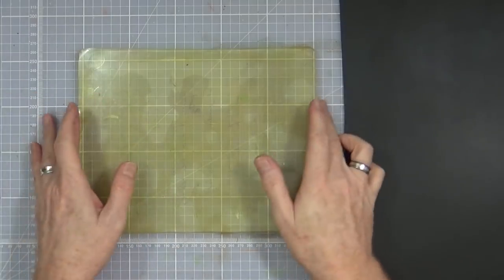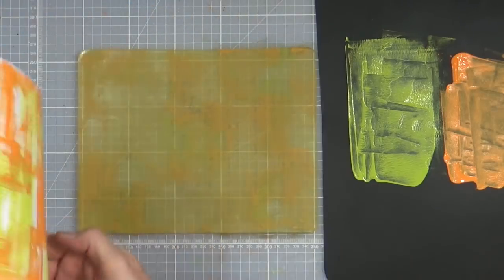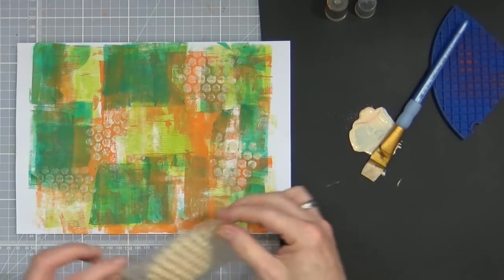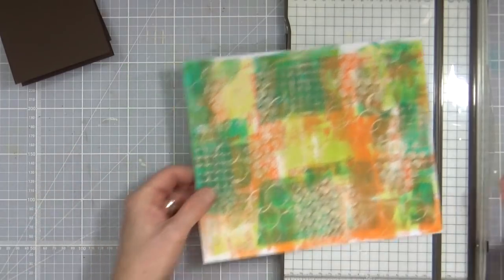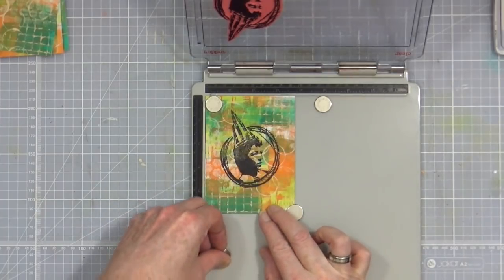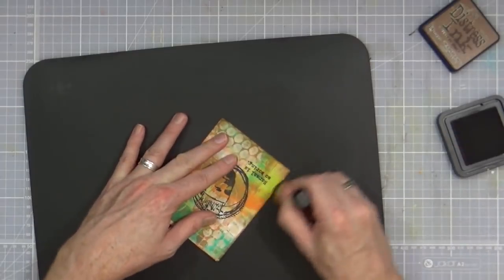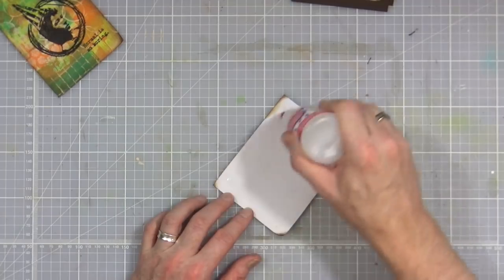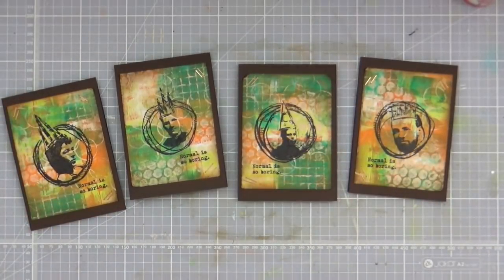Normal is so boring - Mixed Media Thank You cards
Today I'm batch making 4 mixed media thank you cards using my gel plate and the Weird is Good stamp set from Dina Wakley Media.